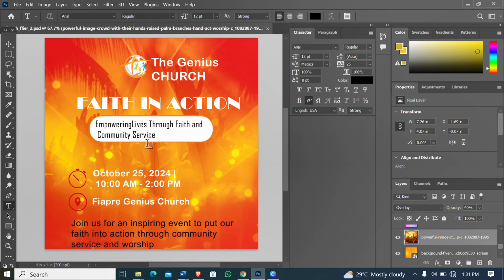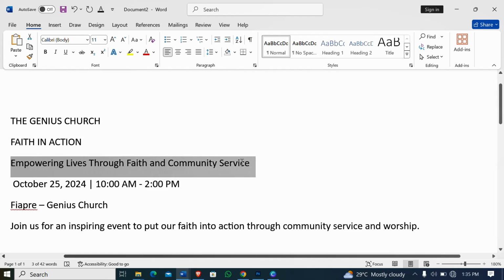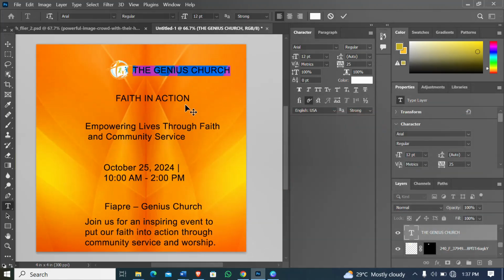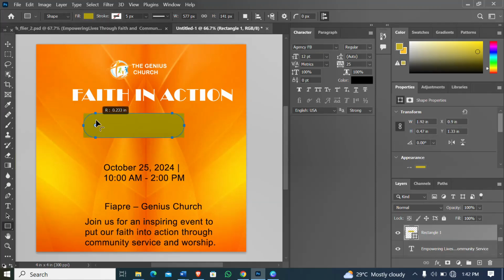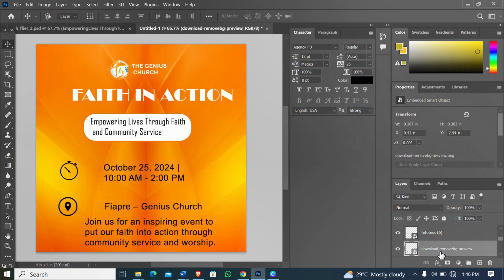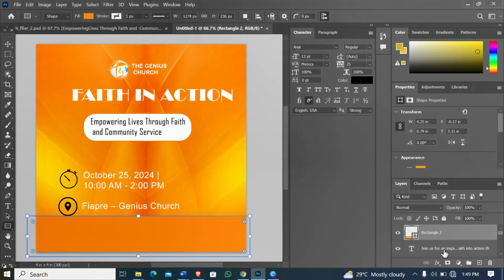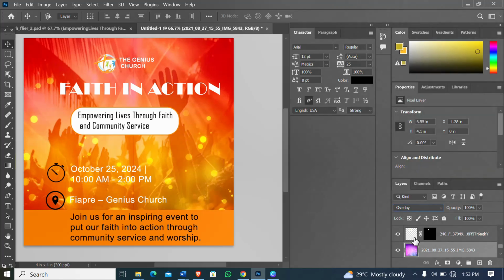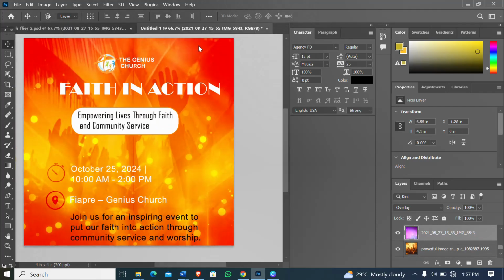How to design church flier part 2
How to design church flier part 2 in Photoshop